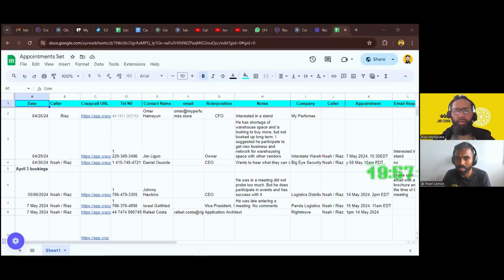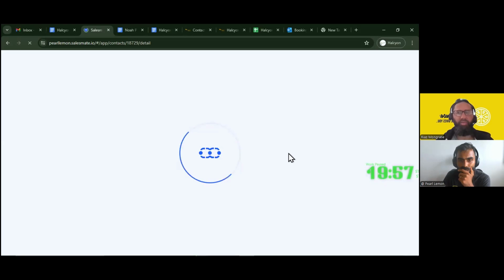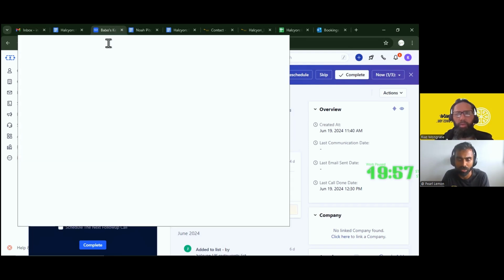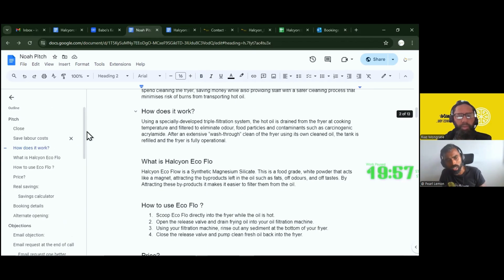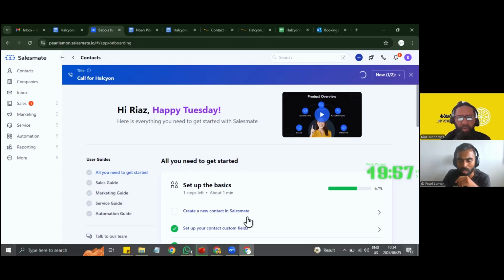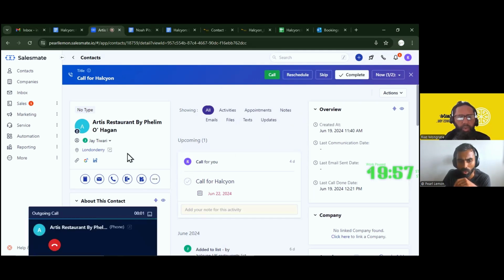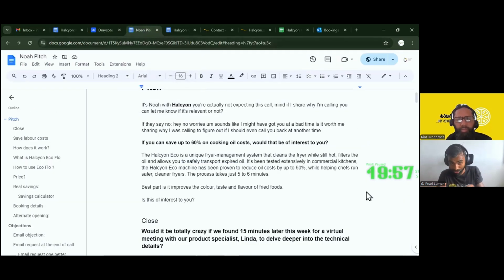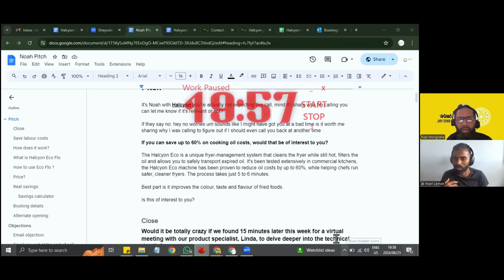Tips For Managing Remote Sales Teams Effectively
Hey, I'm Deepak Shukla! Today, I’m sharing Tips for Managing Remote Sales Teams Effectively. In this video, I’ll guide you through practical strategies to enhance your remote sales team's performance. These tips will help you identify and address inefficiencies from screen-sharing insights to organising your workflow. Let’s dive in and optimize your team’s setup for better results!

🔗 Timestamps:
[0:00] - Introduction
[0:30] - Screen Sharing Benefits
[1:30] - Organizing Client Work
[2:30] - Using Split Screens
[4:00] - Improving Pitch Delivery
[7:00] - Enhancing Timer Visibility
[9:00] - Conclusion

Step-by-Step Breakdown:
Introduction (0:00 - 0:30)
Start by explaining the value of optimizing your remote sales team's setup. Mention that the video will cover practical tips discovered through a screen-sharing session.

Screen Sharing Benefits (0:30 - 1:30)
Discuss how asking team members to share their screens can reveal inefficiencies and bottlenecks. Highlight the importance of visibility into their work environment.

Organizing Client Work (1:30 - 2:30)
Explain the advantages of using separate Chrome profiles for each client. Describe how this setup keeps all client-related tabs and documents organized, enhancing workflow efficiency.

Using Split Screens (2:30 - 4:00)
Show how to set up split screens by placing the dialer on one side and pitch materials on the other. This reduces the need to switch tabs and improves focus during calls.

Improving Pitch Delivery (4:00 - 7:00)
Discuss the importance of explaining offers that seem too good to be true. Emphasize the need for clear communication and slowing down to build trust with clients.

Enhancing Timer Visibility (7:00 - 9:00)
Demonstrate how to adjust the Pomodoro timer for better visibility by increasing its size and changing its colour. Explain how this helps manage time more effectively during calls.

Conclusion (9:00 - 11:29)
Summarize the key points from the video. Encourage viewers to implement these small adjustments to improve their sales performance and workflow.

Who is Deepak Shukla? 🤔
Deepak Shukla is the Founder and CEO of Pearl Lemon, a multi-award-winning SEO agency based in London. With a dedication to bootstrapping and rapid growth, Deepak transformed Pearl Lemon from a modest start in his mum's home to a thriving £275k business in under 24 months.

A prominent figure in digital marketing, Deepak has been featured on TEDx, SEMrush, BBC, Chelsea FC, Appsumo, Bright Talks, and more. He’s renowned for his expertise in SEO and growth hacking.

Subscribe to his newsletter at Deepak’s Newsletter for valuable insights on making $50,000 from Facebook updates, lessons from 165 books, using WhatsApp for team management, and the story behind bootstrapping Pearl Lemon into a successful business.

🏆 DEEPAK’S ACHIEVEMENTS & EXPERIENCES 🏆
Trained as a British soldier
Completed 24 marathons and 3 ultramarathons (50-125km)
Competed in 2 Ironman races (South Africa & Holland)
Won a Muay Thai fight by TKO in Rio
Experienced homelessness for 1 week
Backpacker across 50+ countries
Lived in 9 countries: Amsterdam, Malaga, Malta, Lisbon, Turin, Rio, Lausanne, London, Tbilisi
Achieved 30+ scuba dives (PADI Rescue Diver)
Hitchhiked 1200+ km from London to Tallinn in 3.5 days
Sports 50+ tattoos
Performed with Rachel Kerr & Nate James
Warm-up act for Roll Deep
Managed 200+ clients in a music recording studio
Ran a tutoring company with £120k+ annual revenue
Raised £75k for an online education marketplace
Freelanced while traveling for 24 months
19 million views on Quora and 250k+ YouTube views
Taught 15k+ students on Udemy with 100+ reviews
Created 20+ Skillshare courses with 250+ followers
Built 15k LinkedIn connections
Featured in 21+ podcasts